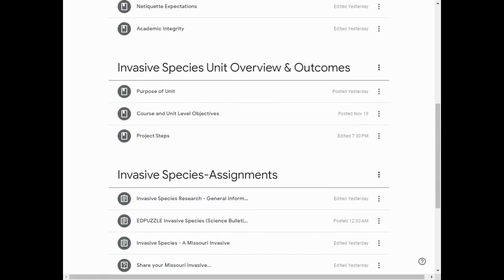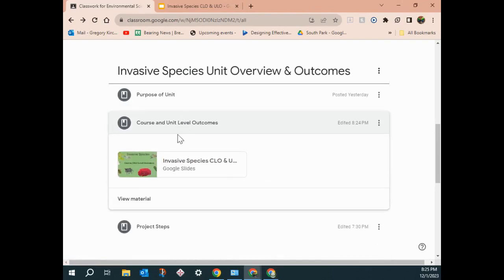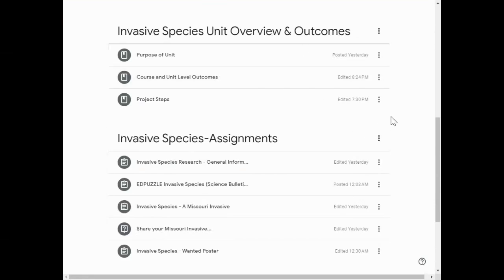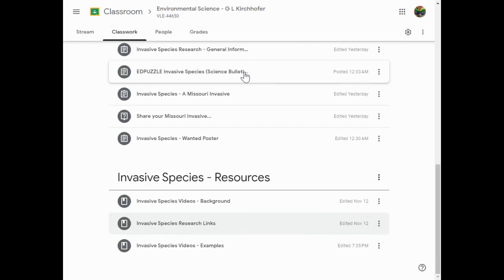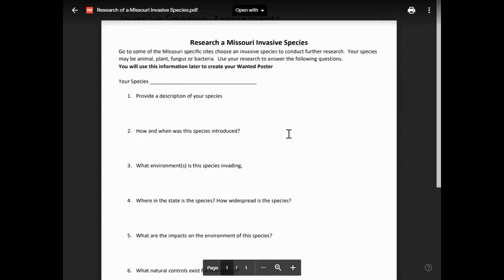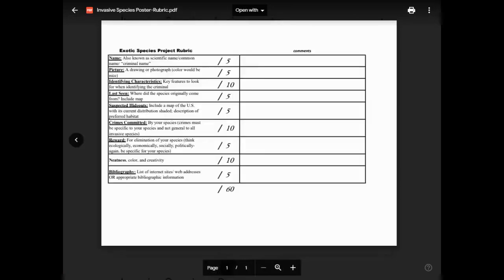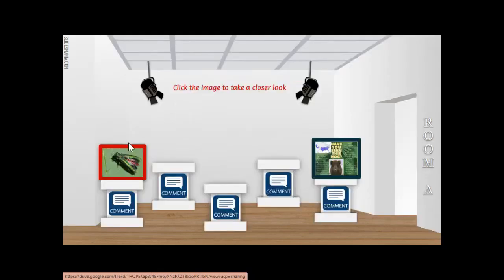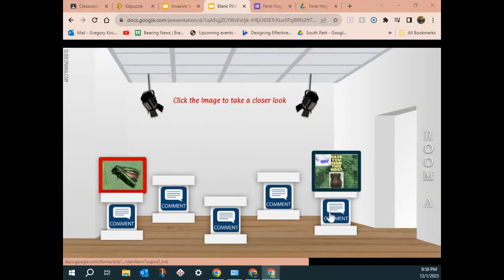KirchhoferGregory VLE Presentation